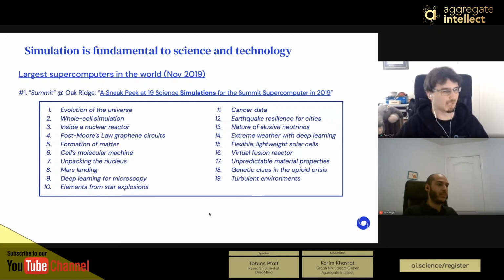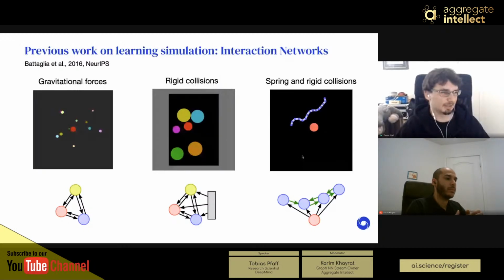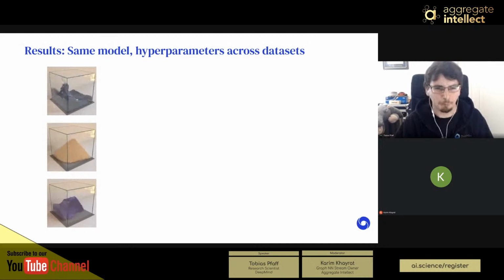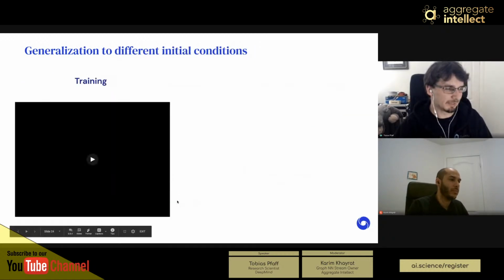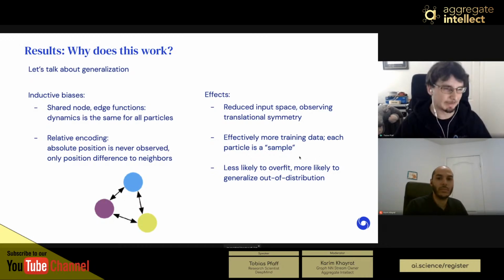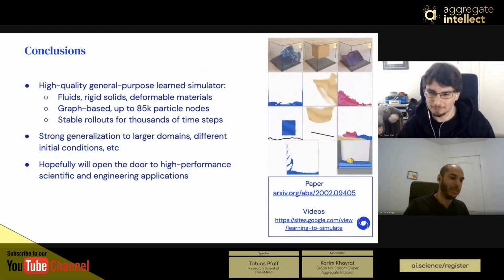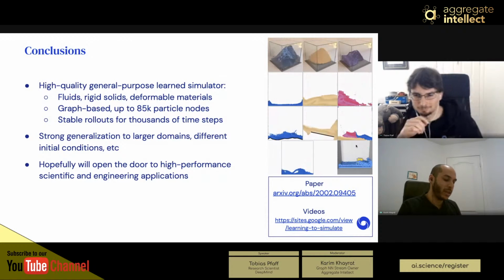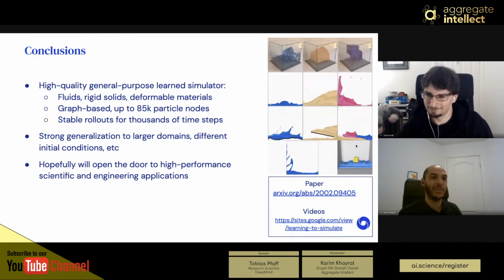Tobias Pfaff (DeepMind): Learning to Simulate Complex Physics with Graph Networks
We have invited Tobias Pfaff from DeepMind to speak about his team's recent paper which presents a general framework called "Graph Network-based Simulators (GNS)" for learning physical simulation with a single model. It achieves state-of-the-art performance across a variety of challenging physical domains, involving fluids, rigid solids, and deformable materials interacting with one another.

Speaker / coauthor: Tobias Pfaff (Research Scientist at DeepMind)

Abstract

Here we present a general framework for learning simulation, and provide a single model implementation that yields state-of-the-art performance across a variety of challenging physical domains, involving fluids, rigid solids, and deformable materials interacting with one another. Our framework---which we term "Graph Network-based Simulators" (GNS)---represents the state of a physical system with particles, expressed as nodes in a graph, and computes dynamics via learned message-passing. Our results show that our model can generalize from single-timestep predictions with thousands of particles during training, to different initial conditions, thousands of timesteps, and at least an order of magnitude more particles at test time. Our model was robust to hyperparameter choices across various evaluation metrics: the main determinants of long-term performance were the number of message-passing steps, and mitigating the accumulation of error by corrupting the training data with noise. Our GNS framework is the most accurate general-purpose learned physics simulator to date, and holds promise for solving a wide range of complex forward and inverse problems.

AISC Spotlight